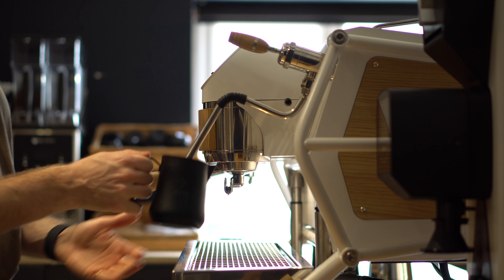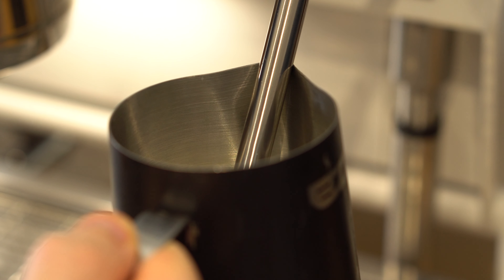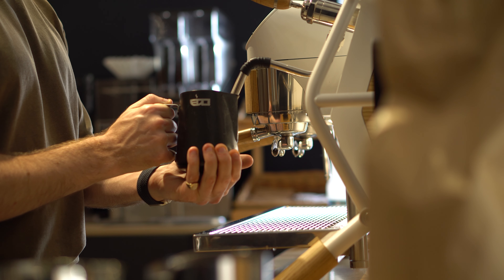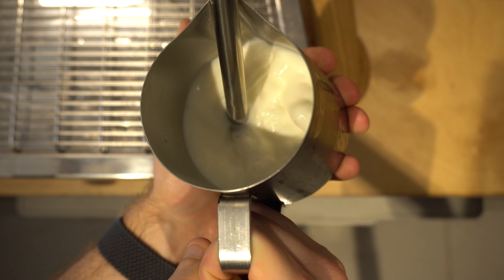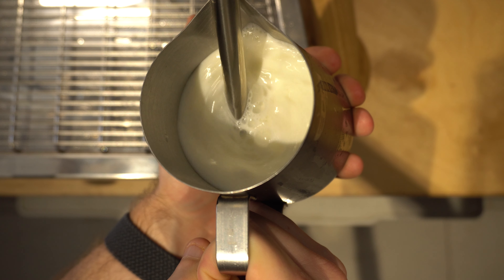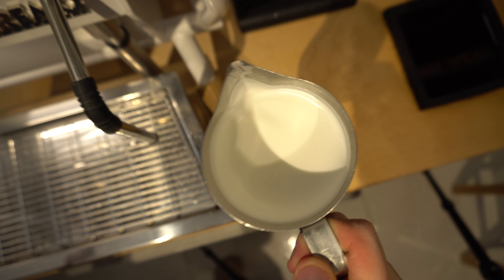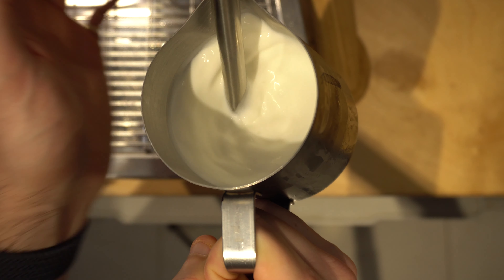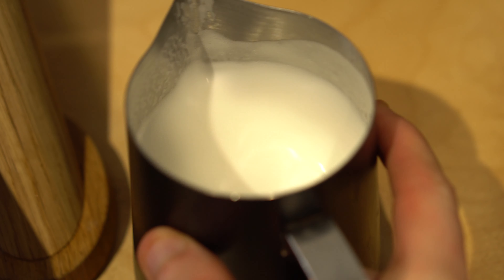Steaming Milk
Learn a simple technique for steaming high quality milk for coffee.

We're Bridge Coffee Roasters - Your business partner for premium coffee experiences.